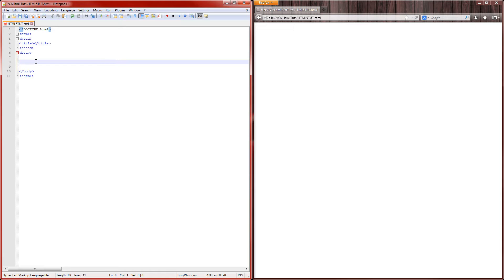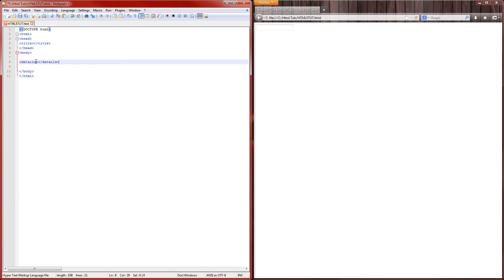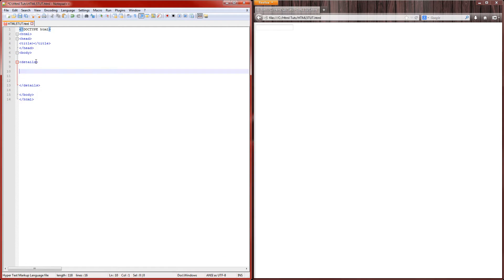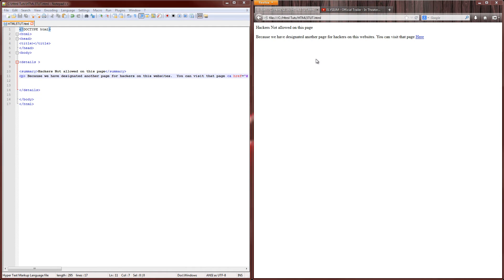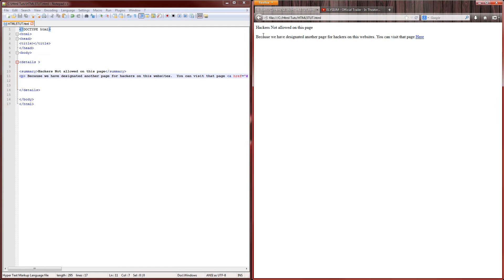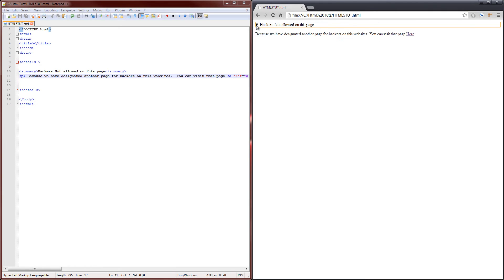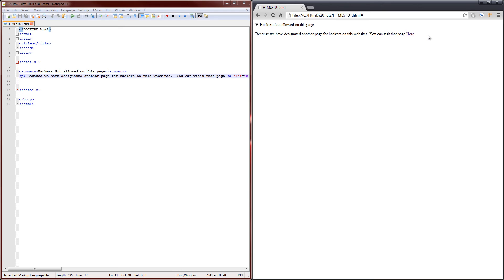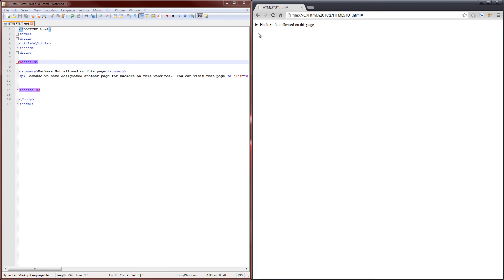HTML 5 Details Tag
This is Video 15 of DEVPROCB.COM HTML 5 Tutorial.  Today we discuss the details tag and how it can be beneficial to your website.